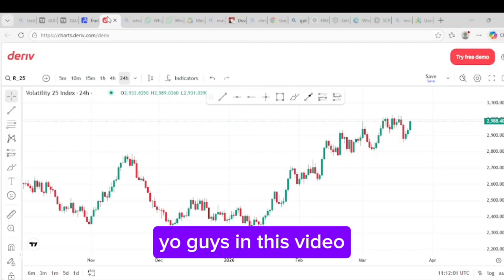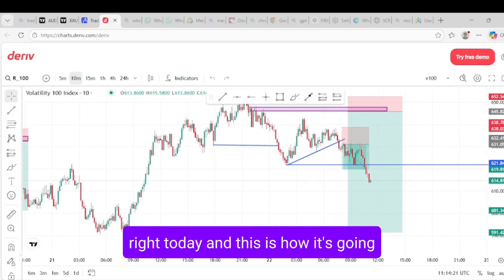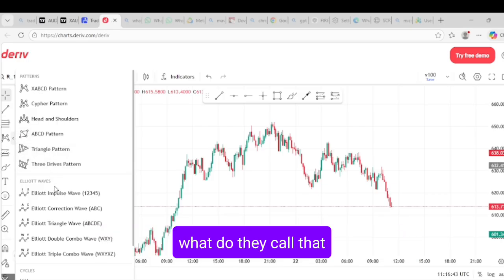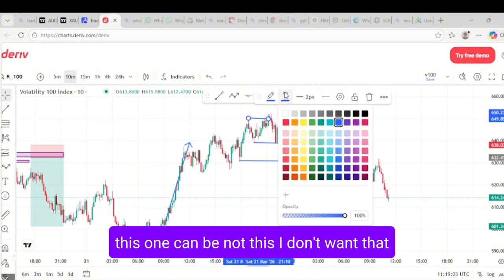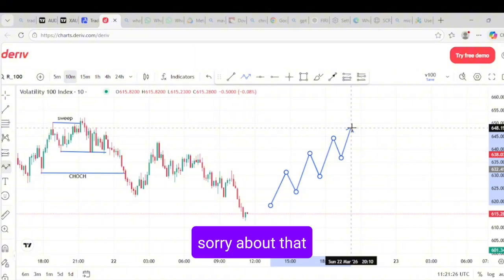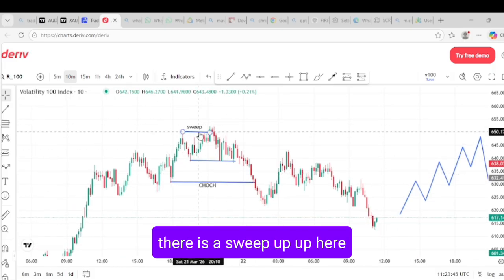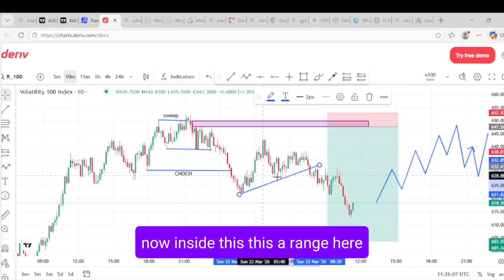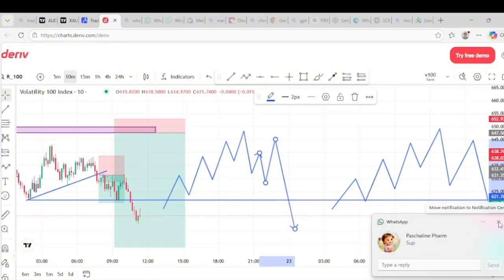Premium Content: How to Spot Sniper ENTRY Trading Synthetic indices || Advanced Strategy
Partner code: CX57643

You can also get cheap Forex courses from here, you're a message away

This brokers has over 4,000 Review on Trust Pilot and scores 4.5/5. With great recommendation across the world.

We provide Signals on our free telegram channels for successful trades and more winning set ups.

I greet you as you trade profitably with the best Trading Platforms.